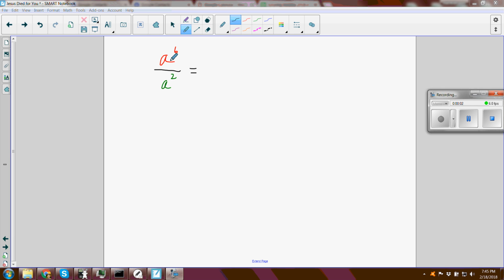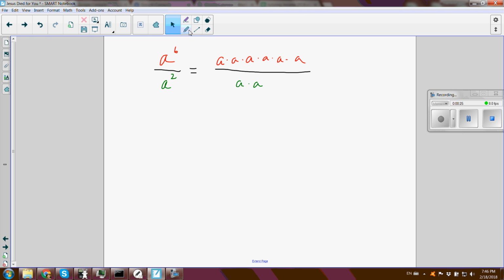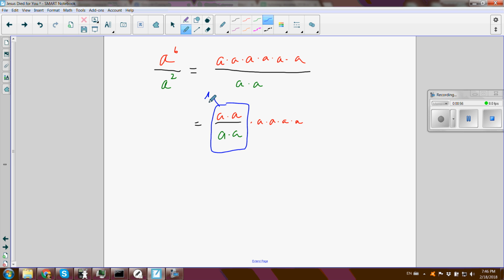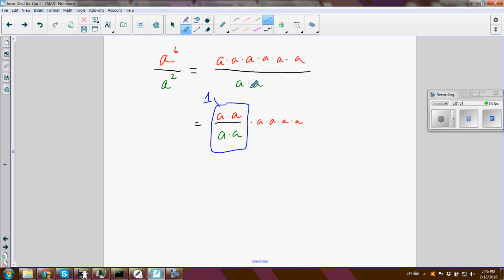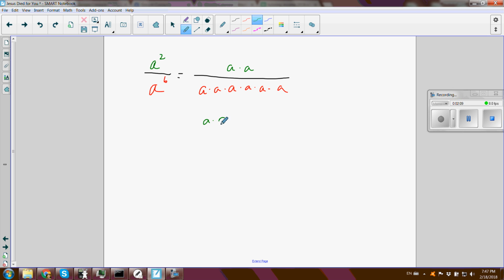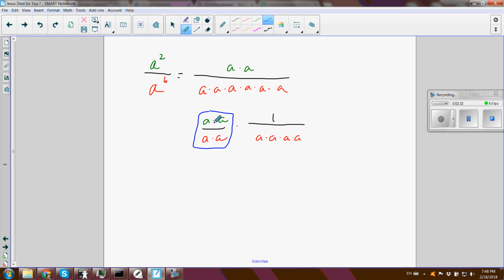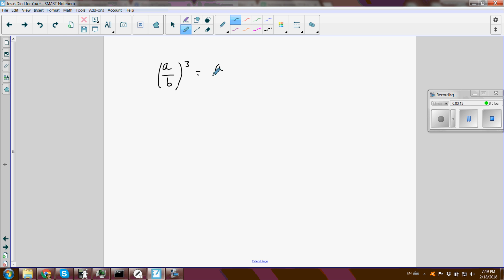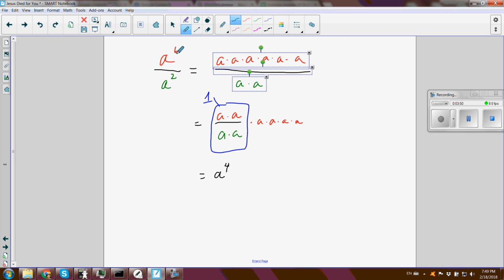dividing with exponents